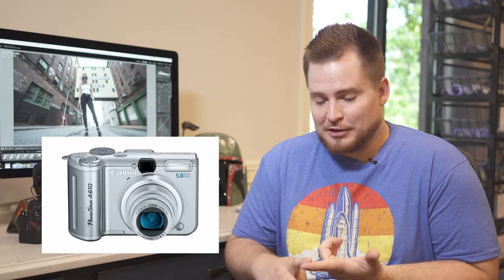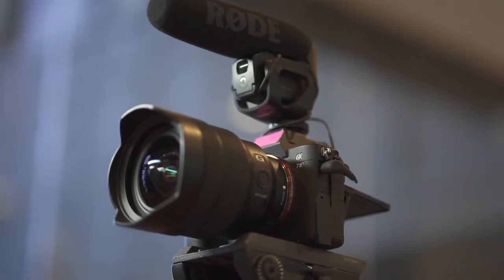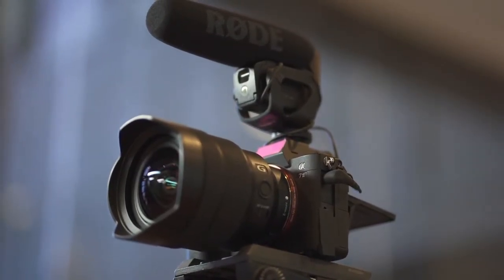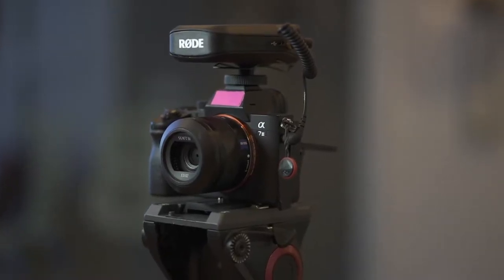SONY A7III REVIEW || CANON & NIKON VS SONY || TEKH TUESDAY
It's Tekh Tuesday! As a 15-year CANON user, I made the official switch to SONY. Watch as we over the pros and cons of this camera body, who this camera is meant for and whether or not you should make the SONY switch!

LENSES:
12-24MM: